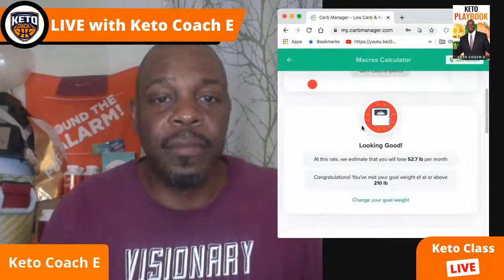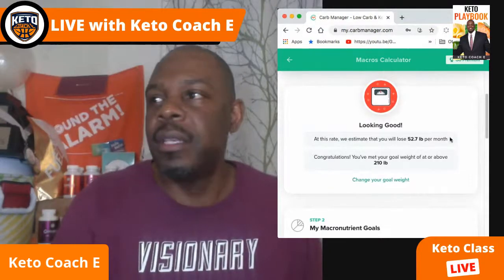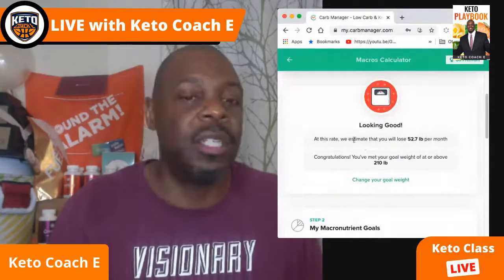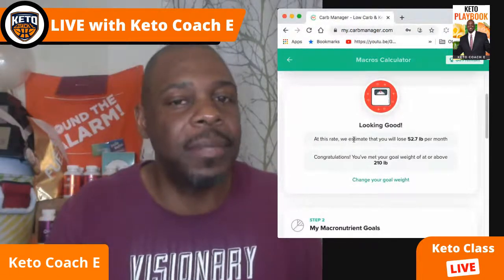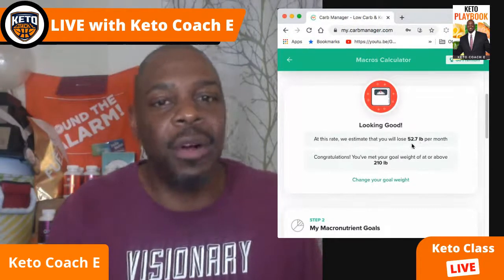Keto Class: Carb Manager Update 2021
In this class I will teach you how to set up your carb manager using the new update